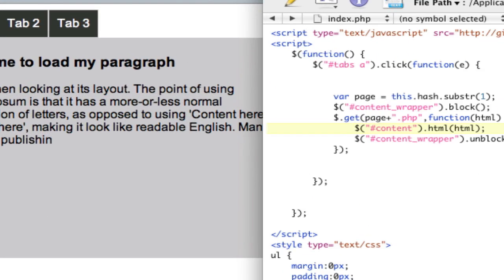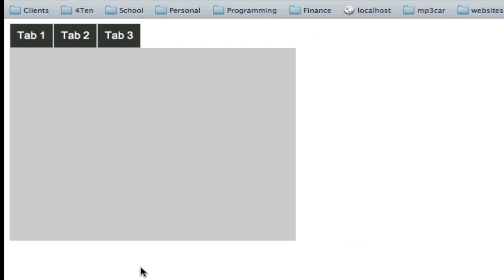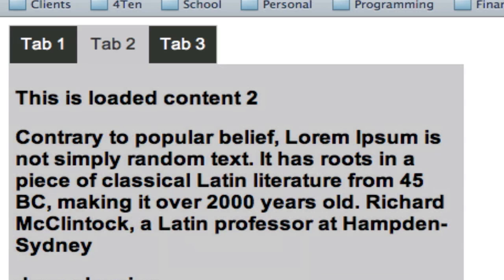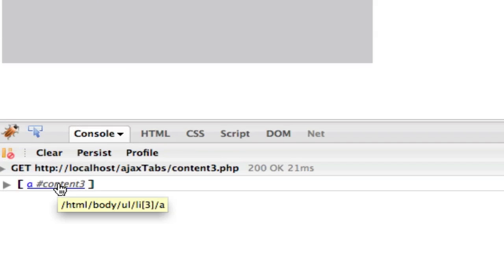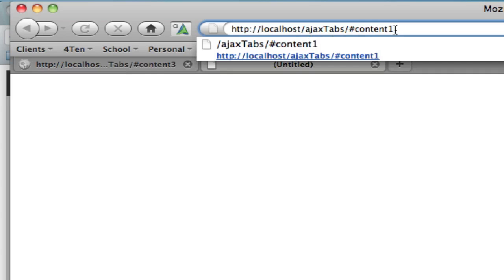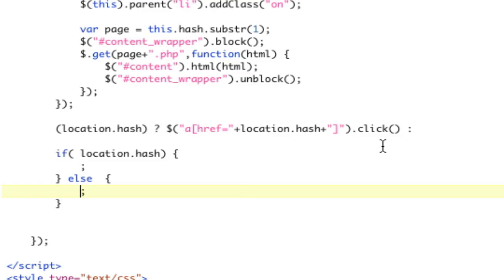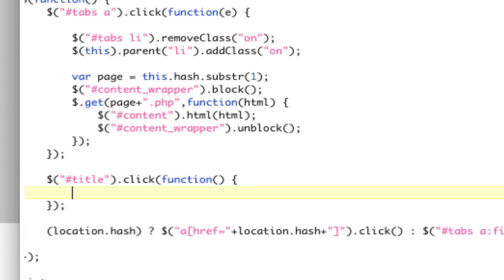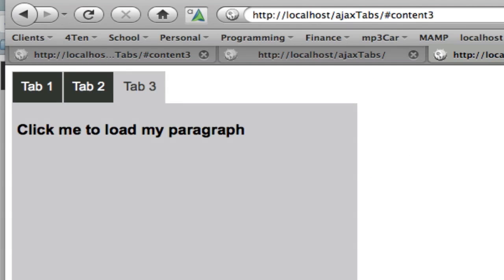jQuery Ajax Tabs - load from url, onstate, and jquery on the tabs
so watch the first one if you haven't seen this

we learn how to make the tabs have an on state
load the first tab when the page loads
load whatever tab is in the url
get rid of the a tag outline
using live for jquery